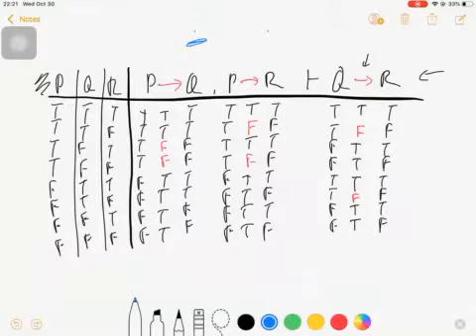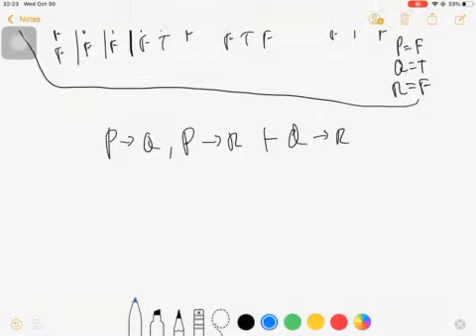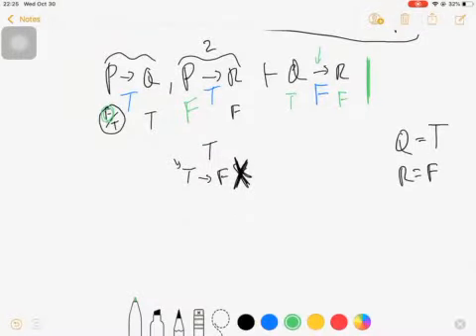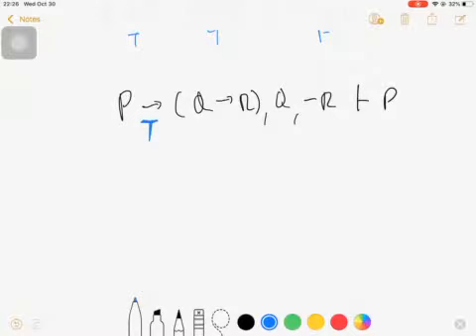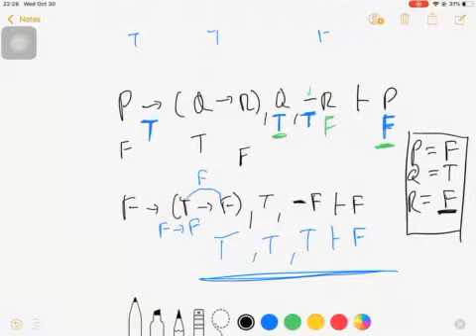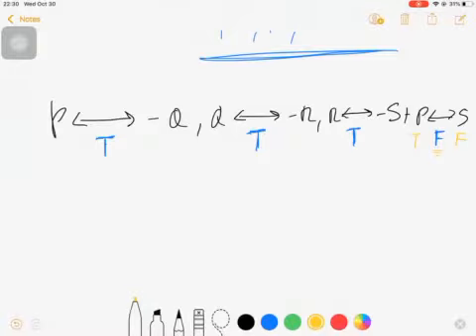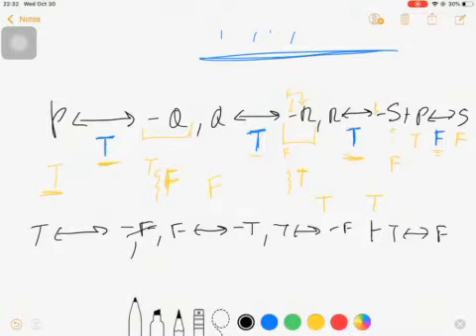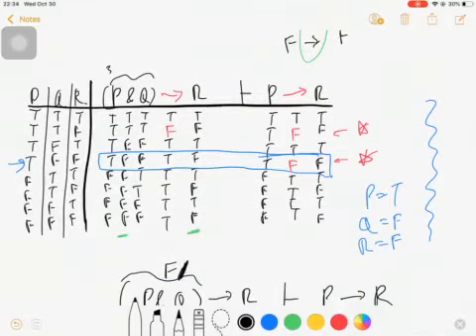Truth Tables 3.3 Valid and Invalid